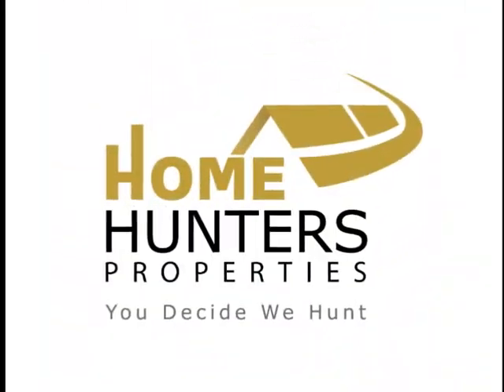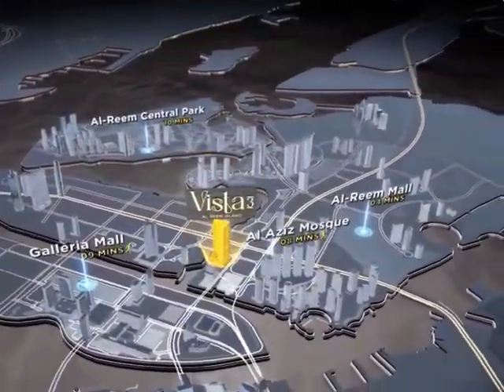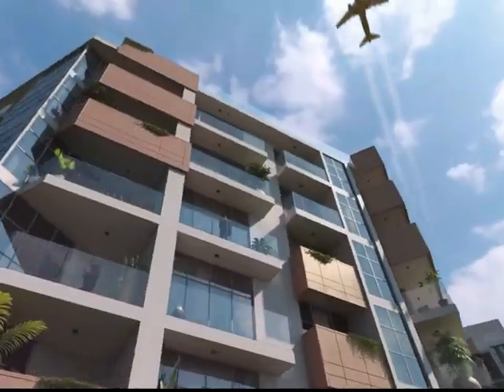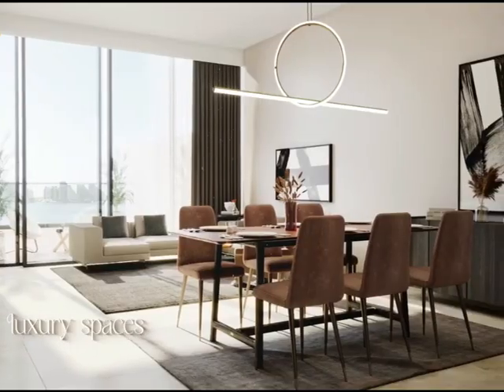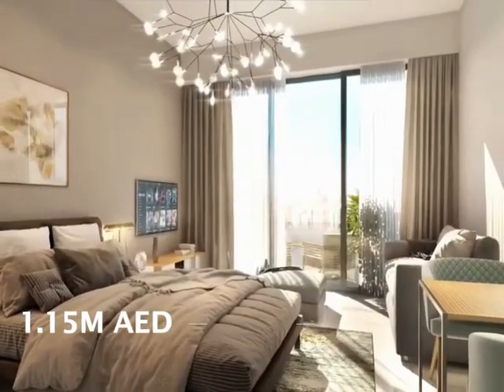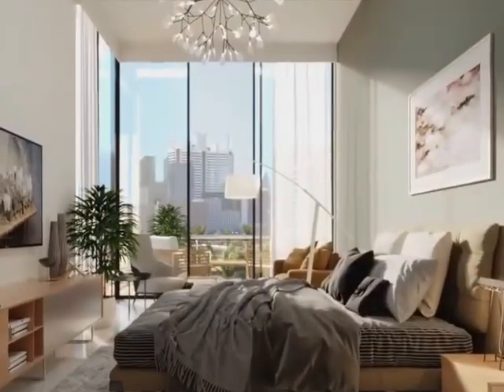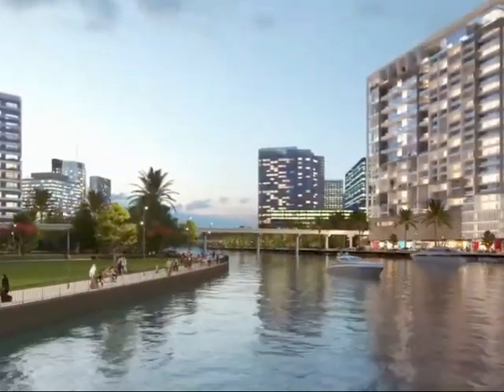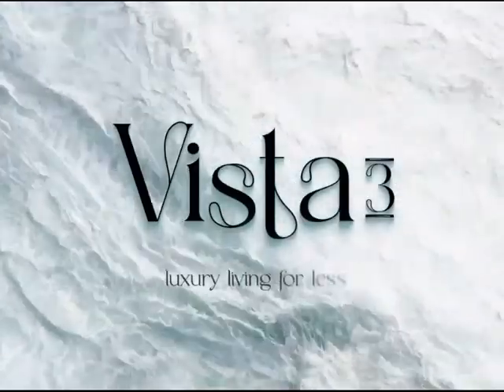Vista 3 Tower. Al Reem Island, Abu Dhabi, UAE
Discover Exceptional Investment Opportunities at Vista 3 Tower, Al Reem Island, Abu Dhabi!

Home Hunters Properties invites you to explore our exclusive range of 3- and 4-bedroom units, meticulously designed to match your desires. Priced at just 1.15M AED and featuring complimentary parking, these high-return investment properties are a steal. Secure your dream home today with a minimal reservation fee of only 10,000 AED.